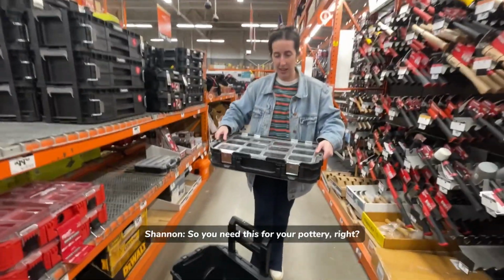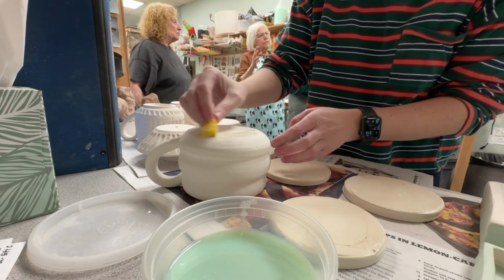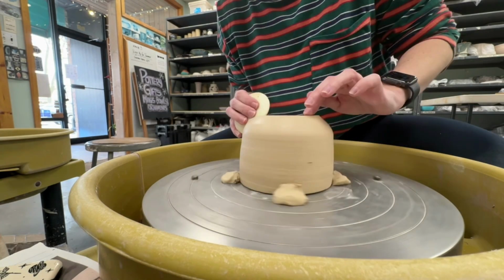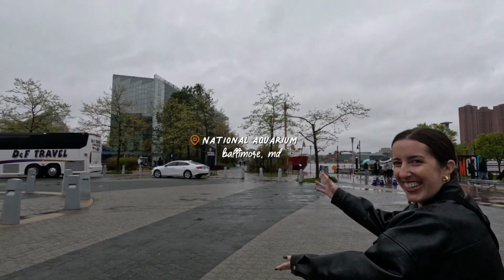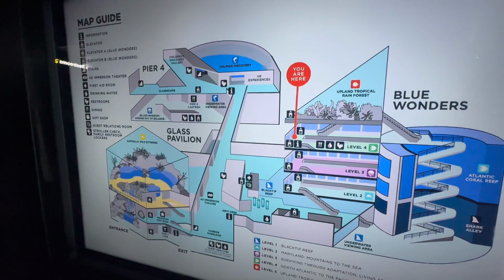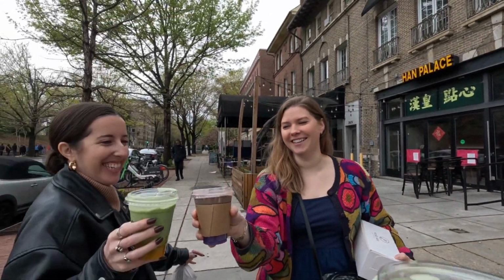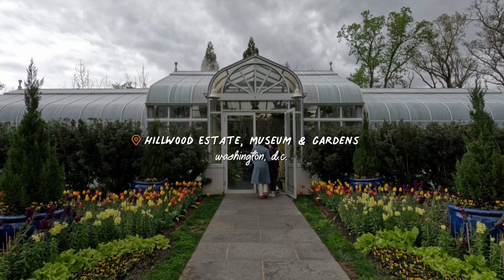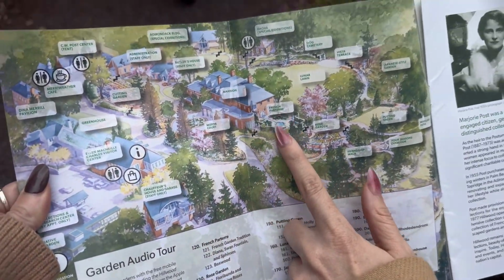Cozy Week on Long Island + Weekend Getaway to Baltimore & D.C | Weekly Vlog 14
Come along on a cozy and creative East Coast adventure with us! From pottery days and junk journaling to magical book club nights at Witches Brew, this vlog is packed with feel-good moments. We road trip to Baltimore and D.C., sipping coffee, exploring lush conservatories, indulging in the ultimate bakery crawl, and soaking in history and charm at every turn.

Time Stamp:
00:47 - Pottery Day with Kristin
03:28 - Junk Journal with Shannon
04:21 - Pottery with Kristin
05:09 - Book club at Witches Brew
07:34 - Roadtrip to Baltimore
08:30 - Morning at Artifact Coffee
08:37 - Rawlings Conservatory
10:05 - Shopping in Baltimore
10:53 - Lunch at Lexington Market
11:36 - Baltimore Aquarium
13:50 - Day in DC
14:32 - Bakery Crawl in DC
16:16 - Hillwood Estate
17:44 - Last stop on our Bakery Crawl

Or if you enjoyed our itinerary, download the free Stellar App and explore it for yourself!

Amazon Storefront:
Self Care:
Camera Equipment
Travel Essentials